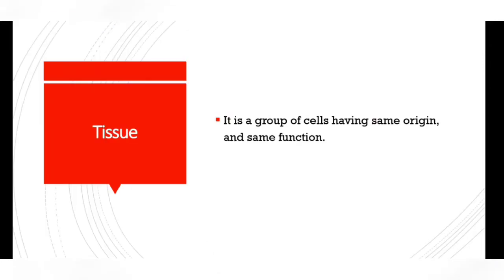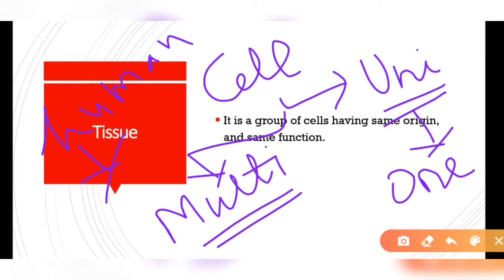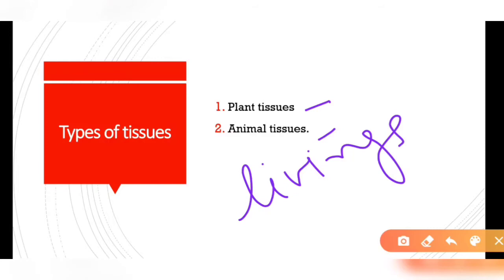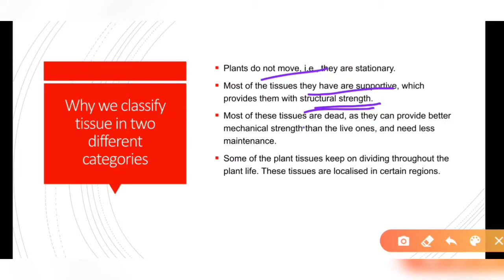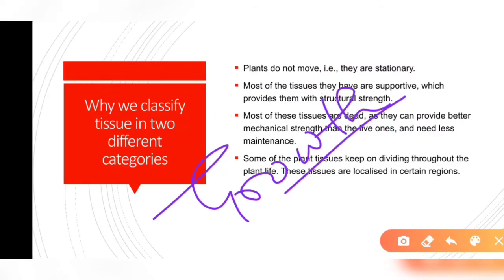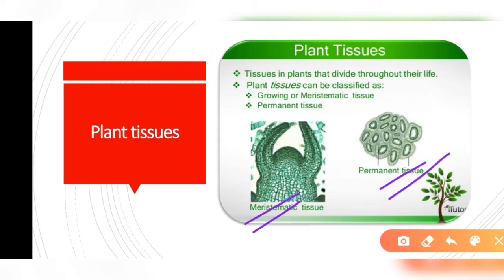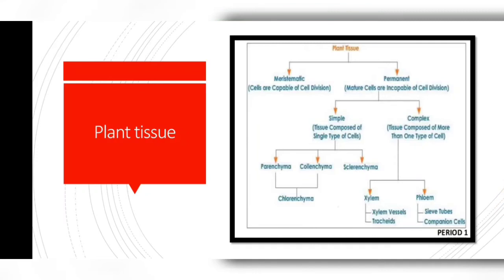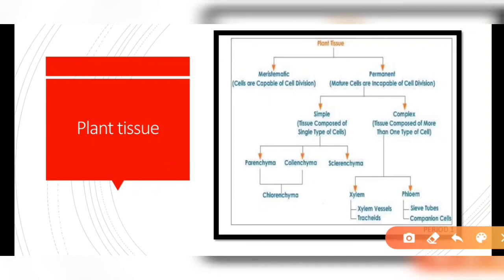Class- IX- Science- Chapter-6 (Part-1)